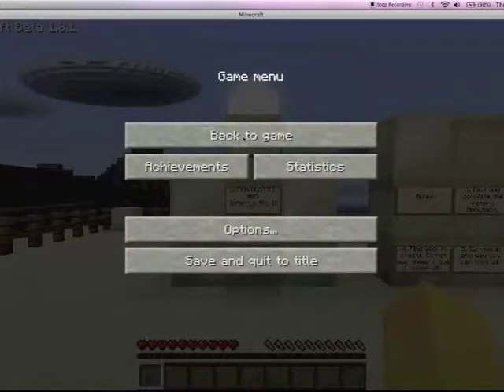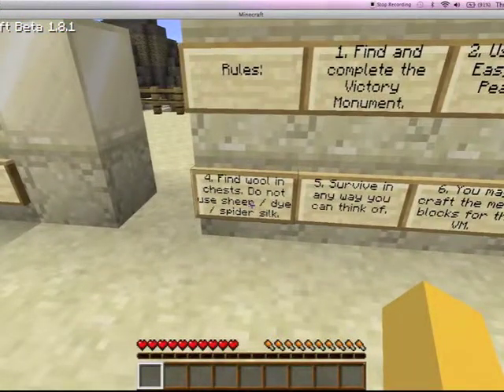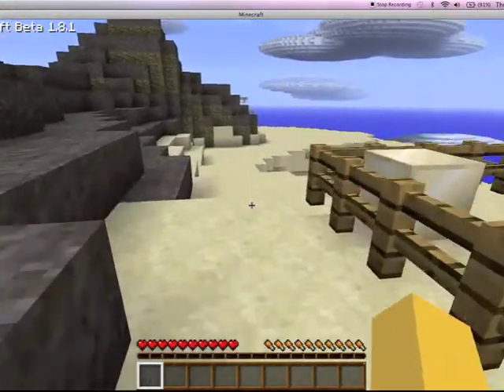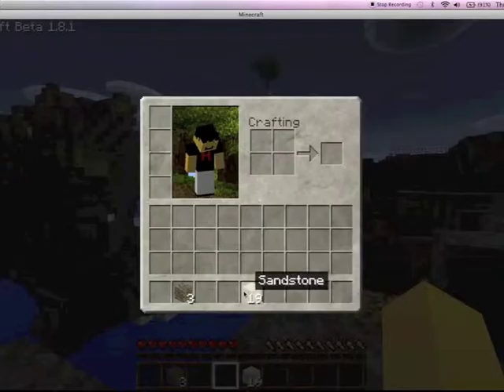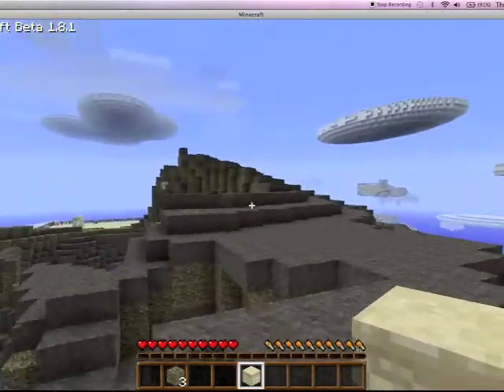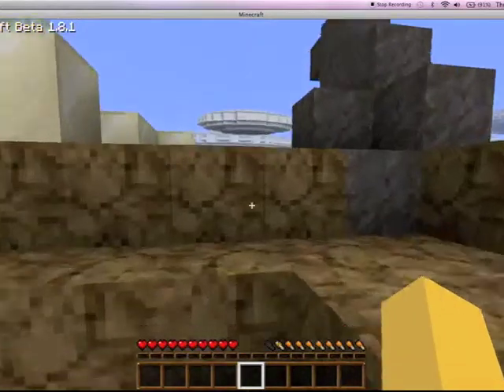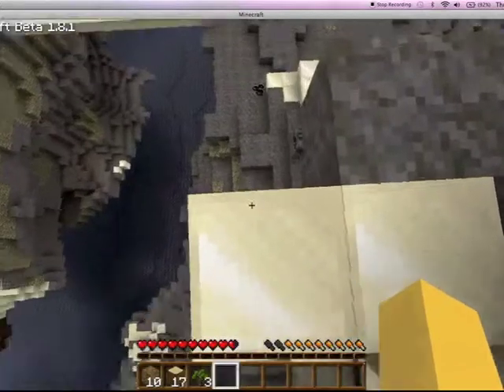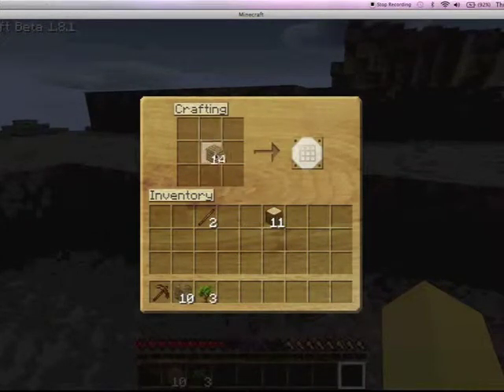Infernal Sky II lp ep 1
In this episode I start one of vechs easier maps. I hope you like it, I had fun making it.